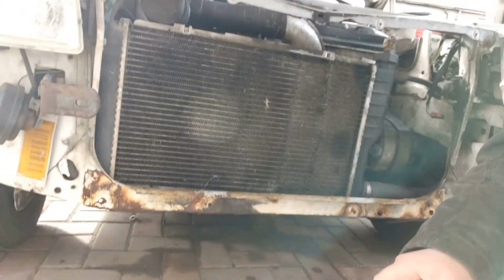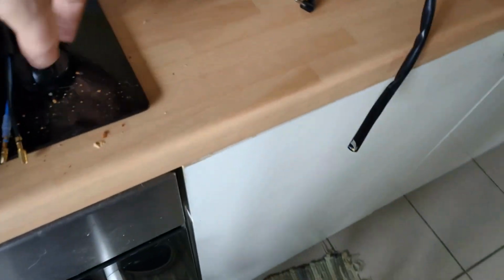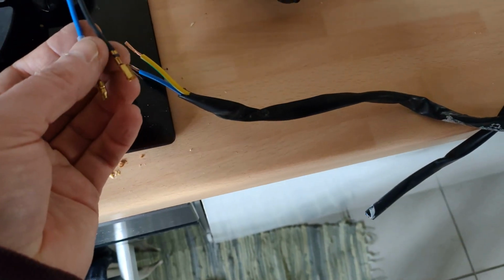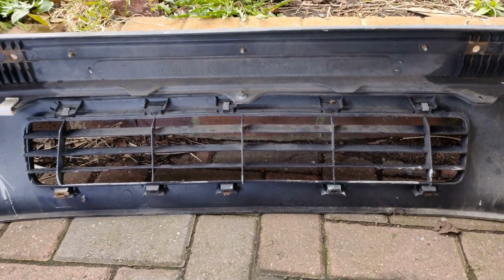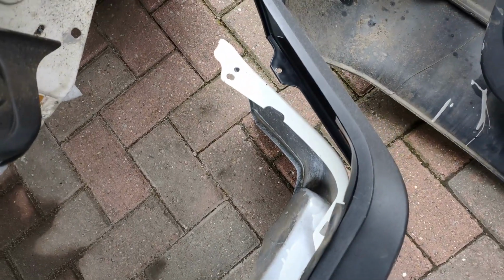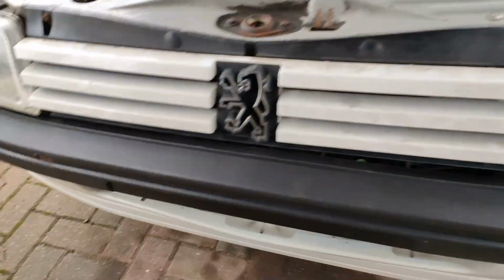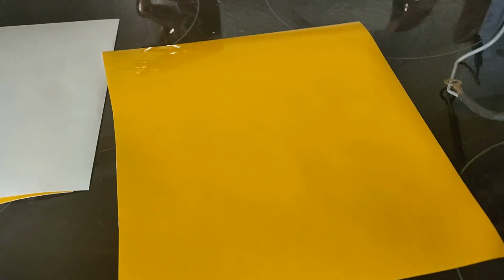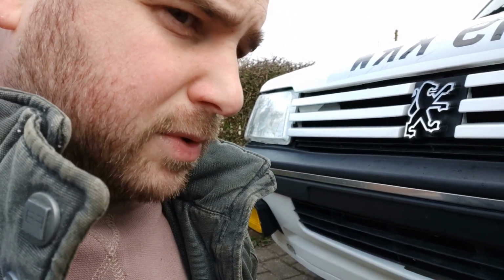Peugeot 205 aftermarket fan and bumper replacement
The energy levels on this one are pretty low, I was fairly shattered but wanted to get this project done and be reassured the car was still working ok!